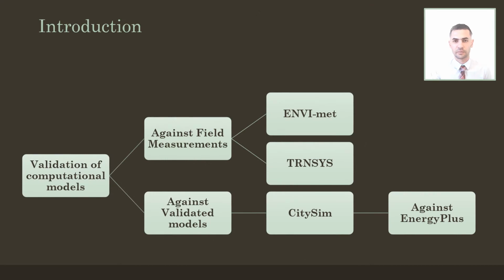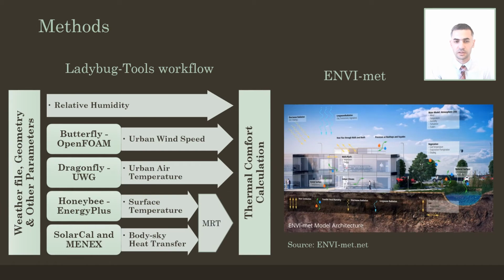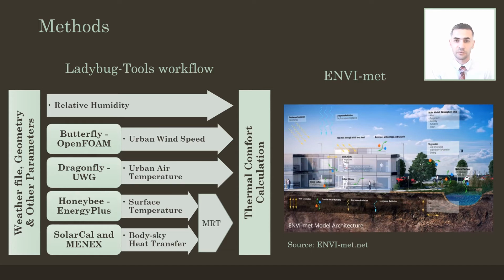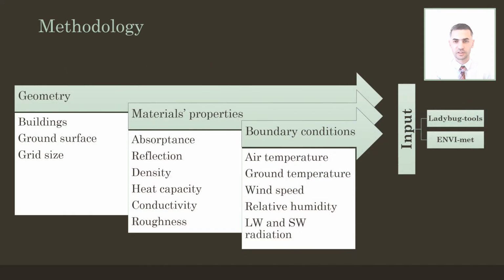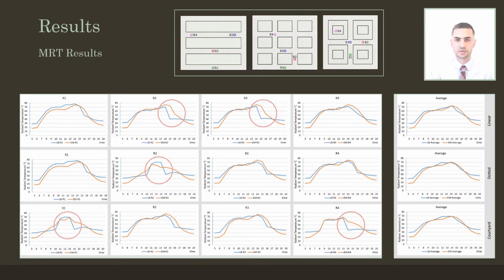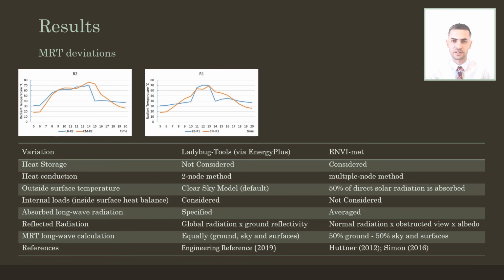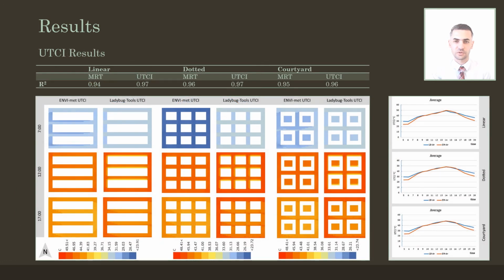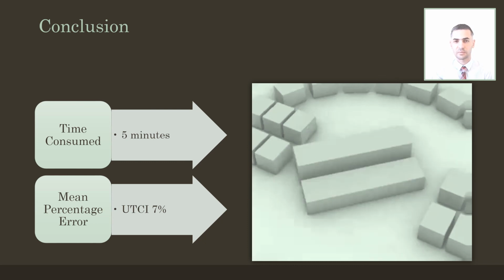AM 5 A methodology For Modelling Microclimate A Ladybug tools and ENVI met Verification Study 1434 I